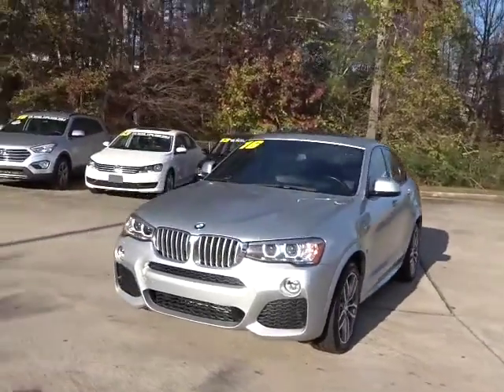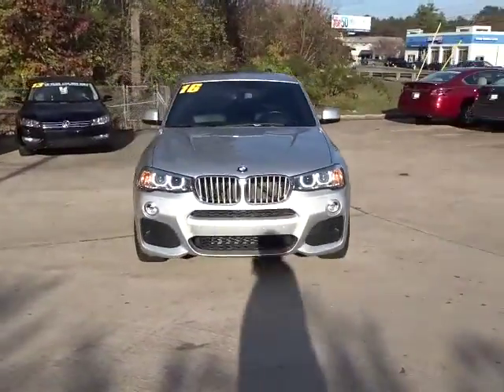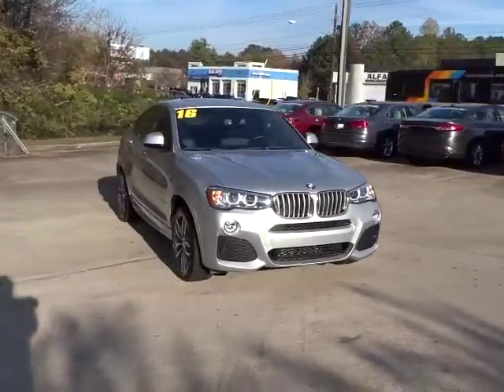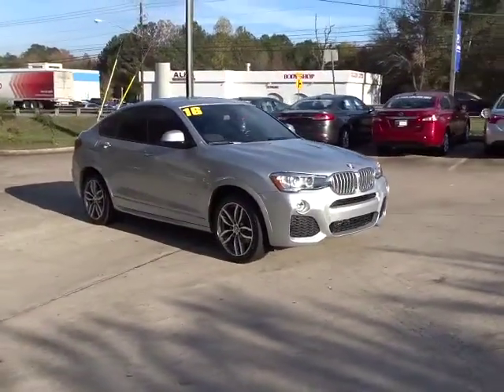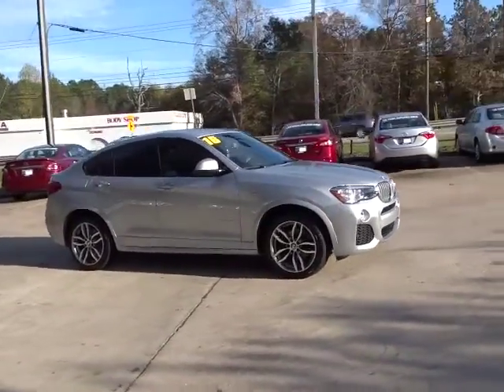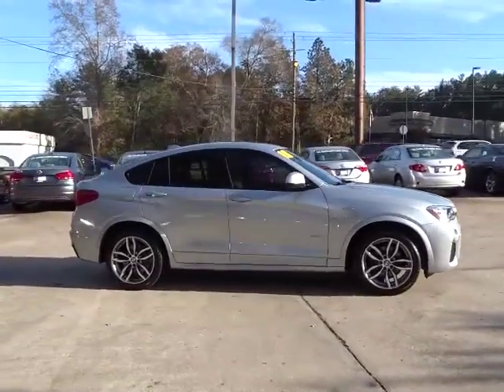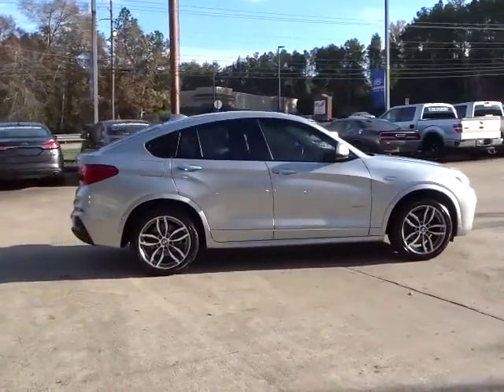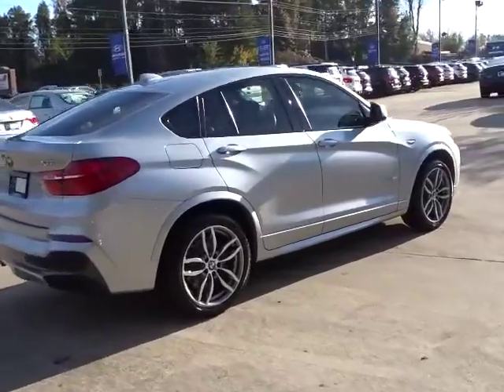2016 BMW X4 Roswell, Marietta, Alpharetta, Cumming, Cherokee County, GA RJU222726A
Used 2016 BMW X4
Rick Case Hyundai Roswell: Servicing Roswell, Georgia near Marietta, Alpharetta, Cumming, and Cherokee County, GA
2016 BMW X4 xDrive28i - Stock#: RJU222726A - VIN#: 5UXXW3C58G0R22045

2016 BMW X4 xDrive28i in Silver, local trade, Navigation, leather, power sunroof, one owner, clean carfax, factory alloys, power seat, and mint condition. M Sport Package, Aerodynamic Kit, Anthracite Headliner, Brushed Aluminum Trim, Increased Top Speed Limiter, M Sport, M Steering Wheel, Shadowline Exterior Trim, Sport Seats, Standard Suspension, Wheels: 19 x 8.5 M Double Spoke (Style 622M), and Without Lines Designation Outside. Are you still driving around that old thing? Come on down today and get into this good-looking 2016 BMW X4! This SUV is nicely equipped with features such as M Sport Package, 2016 BMW X4 xDrive28i in Silver, Aerodynamic Kit, Anthracite Headliner, Brushed Aluminum Trim, clean carfax, factory alloys, Increased Top Speed Limiter, leather, local trade, M Sport, M Steering Wheel, mint condition, Navigation, one owner, power seat, power sunroof, Shadowline Exterior Trim, Sport Seats, Standard Suspension, Wheels: 19 x 8.5 M Double Spoke (Style 622M), and Without Lines Designation Outside. This outstanding BMW is one of the most sought after used vehicles on the market because it NEVER lets owners down. Rick Case Hyundai Roswell is proudly serving... Atlanta, Buckhead, Duluth, Suwanee,Alpharetta, Cumming, Gainesville, Flowery Branch, Buford, Roswell, Jasper, Canton, Woodstock, Peach Tree, South Carolina, North Carolina, Florida, Ball Ground, Douglasville, Alpharetta, Marietta, Sandy Springs, Dunwoody, Johns Creek, Lawrenceville, Lilburn, Chamblee, Stone Mountain, Vinings, Norcross, Oakwood, Sugar Hill, Athens, Kennesaw, Dawsonville. We wil be glad to ship free of charge to Florida, Alabama, North Carolina, South Carolina, Louisiana, and Tennesssee.